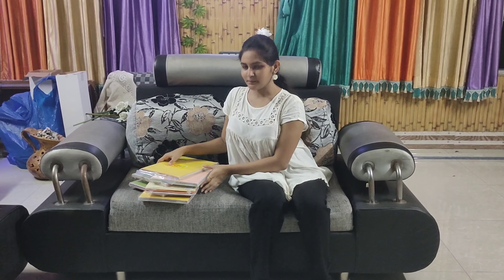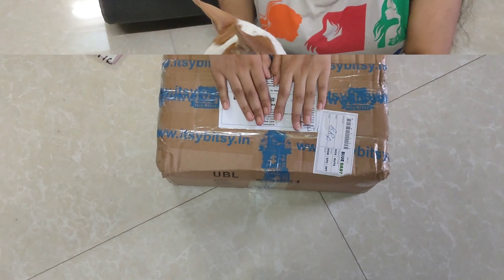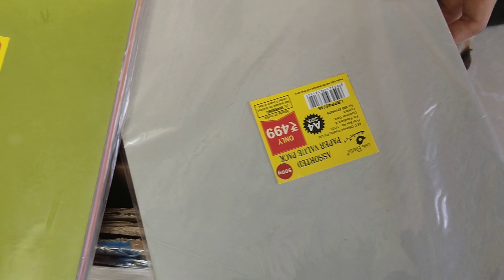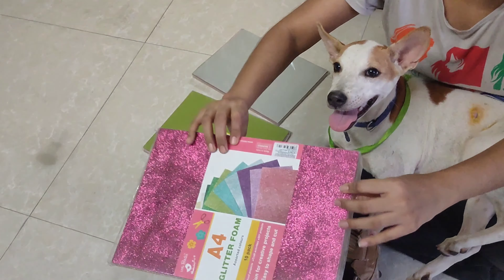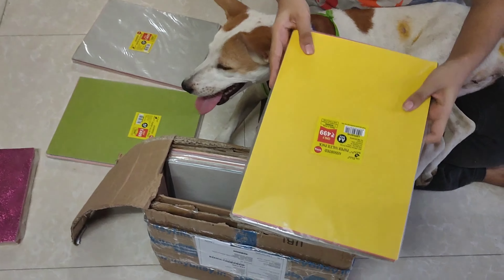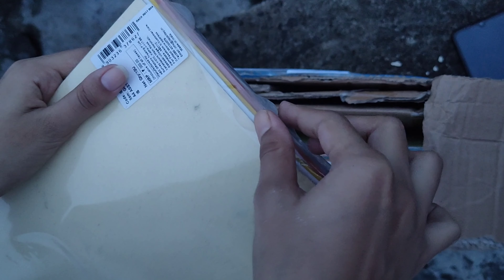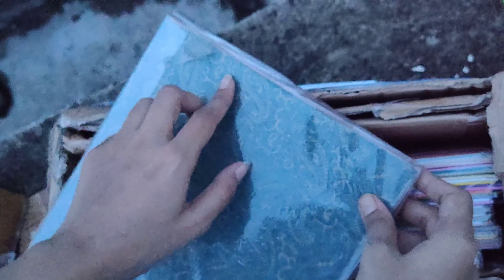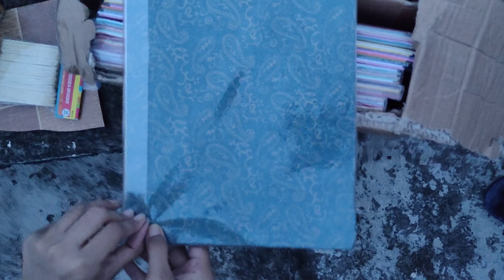Unboxing Paper Packs with our special guest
You always have a choice... between purchasing more stationary items and moreeee art supplies. 🤗

What if one day you wake up and find yourself in a dreamy land🌉🌆🌃🌌⭐🌦️🌈🌤️☃️❄️🎢🎠🎪 of stationary items...???If you are given a choice to grab stuffs as much as you can ...!!!

(Dog barking. ) 🐾🐕‍🦺

Oh no ! it was a dream 😐😭

We think of purchasing stuffs worth Rs ...50/100/...500 and end up at 500/1000/5000

📝 Content Creator- Simran Ghosh
🎥Video Edited by - Arijit Baral

While purchasing your art supplies

📌Visit my link tree website to get in touch with me on all social media platforms.